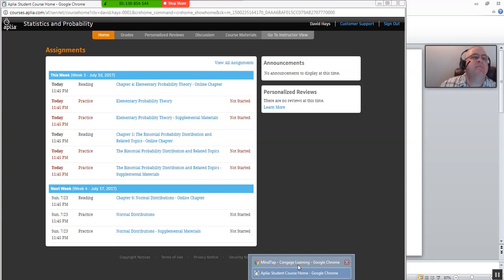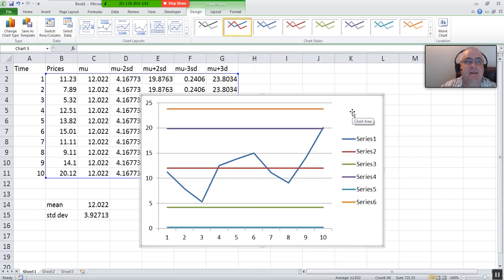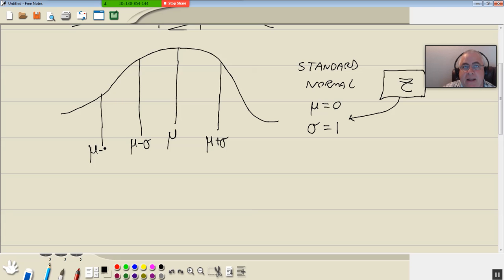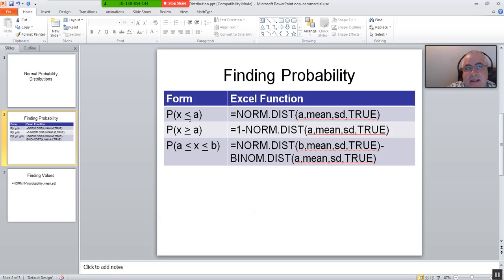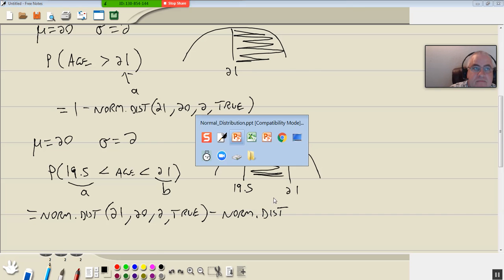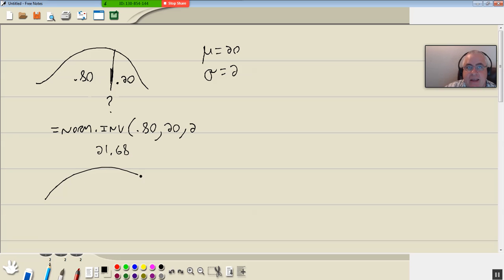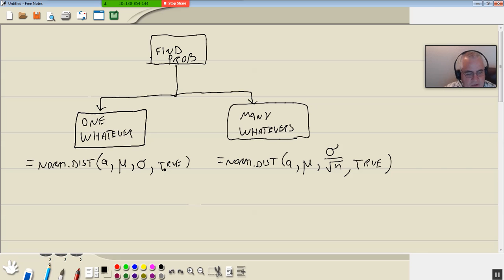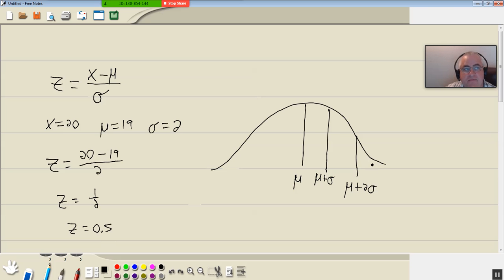Probability and Statistics - Direct Instruction - 7/16/2017